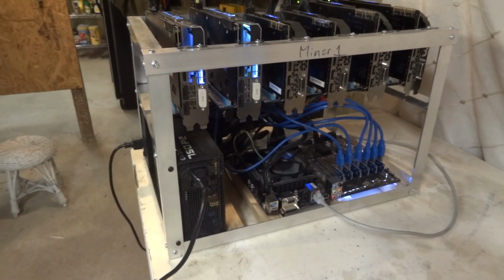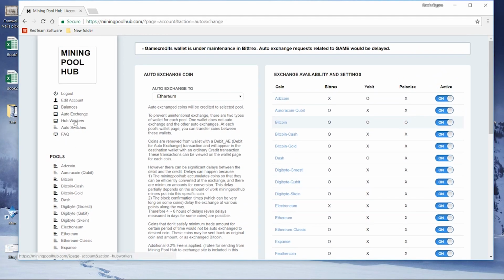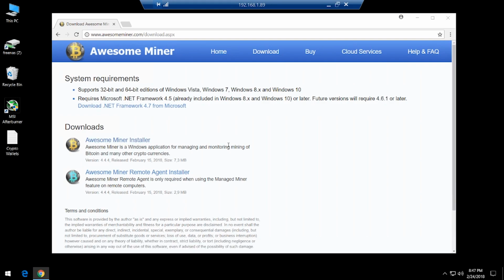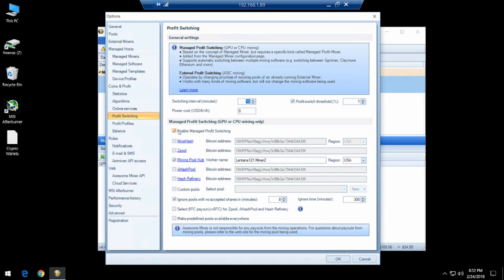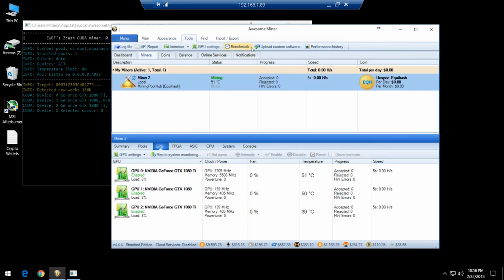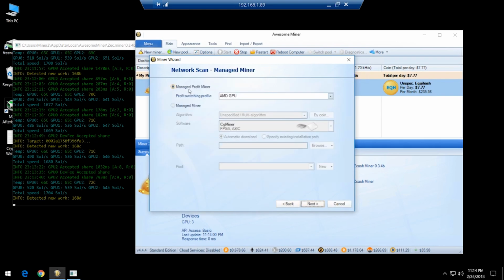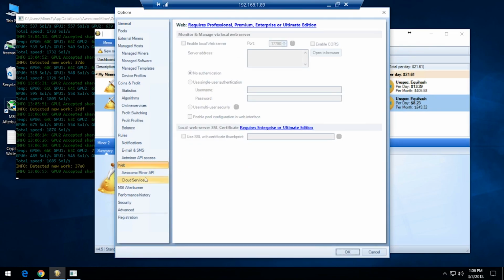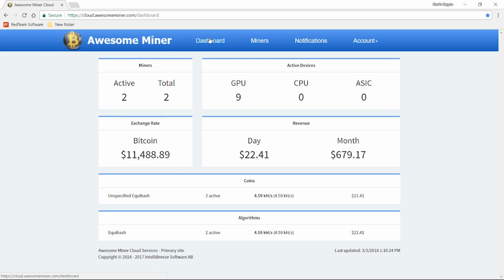Awesome Miner Set up with Mining Pool Hub - Multiple rigs, remotely accessing with cloud services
Description – In this video I show how I have set-up Awesome Miner with Mining Pool Hub.  Multiple mining rigs are running with this software allowing me to remotely view and modify mining rigs.  Mining Pool Hub is set to automatically exchange all coins received into Ethereum, making it easier for me to send to my personal wallet.

Main Board (Supports 6 GPU’s)
Main Board (Supports 8 GPU’s)
On/Off Switch
Power Supply (750 Gold - Good)
Power Supply (750 Platinum - Best)
Dual power supply adapter
Watt Meter
Hard drive
Risers (6 Pack)
CPU – Good
CPU - - Better
Frame (Angle Aluminum)
Self-drilling screws
Wood Slats
Mining Rig Frame (6 GPU, PreBuilt - assembly required)

Example Graphics Cards – Many options available.
RX 580
RX 470
GTX 1070 Ti
GTX 1080 Ti

BTC - 13Gw1Jfh9pb47gbqXoAn9f2Fz1HFogMSF3
ETH - 0xdC5769e2b477c26Be1111D0504490d3cfAEdc01D
ZEC - t1aep2xkDXLBWWgaPM31iXawYW15PPFfPqm
LTC - LYtG2coDYWAheRe1VshxL6cbXjdrEbL9hG